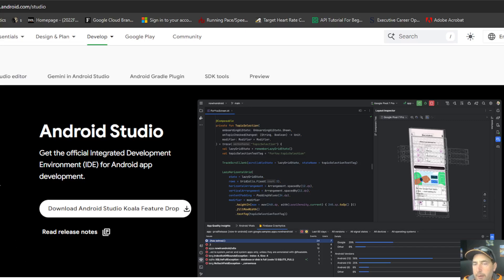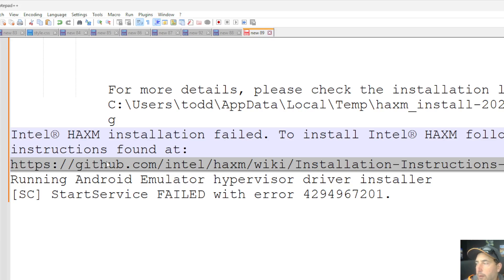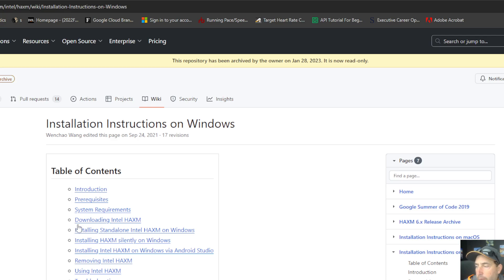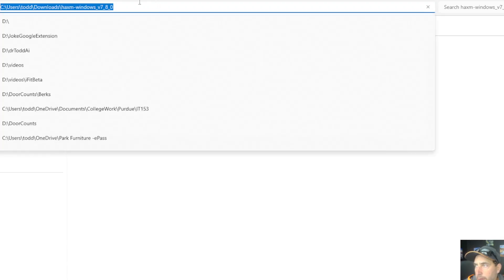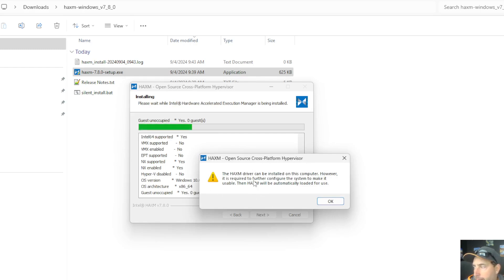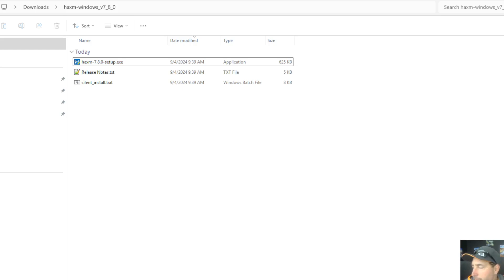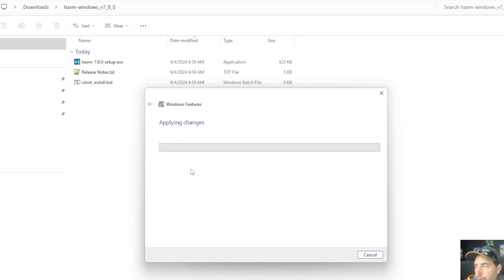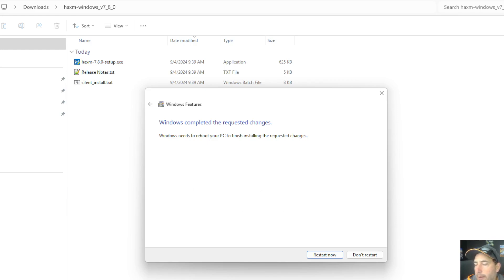How to Fix Intel HAXM Installation Failed Error in Android Studio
Encountering the Intel HAXM installation failed error in Android Studio? In this video, Dr. Todd Wolfe, a world-renowned instructor from Syracuse, NY, walks you through the steps to troubleshoot and fix the Intel HAXM installation issue. With over 20 years of experience teaching mobile development, Dr. Wolfe simplifies the process, ensuring you can get your Android Emulator up and running without hassle. Follow along for a quick and effective solution!